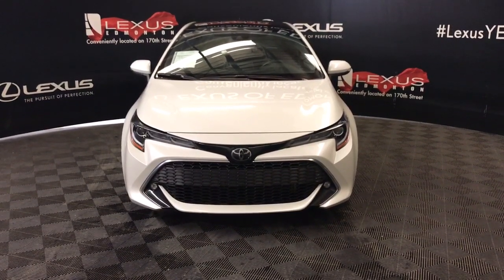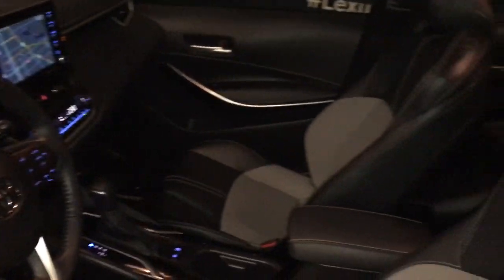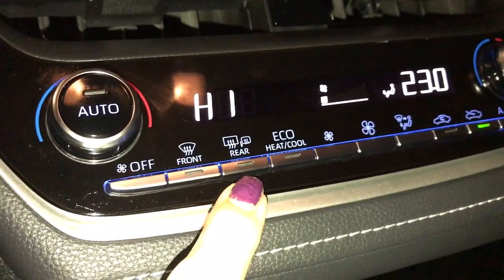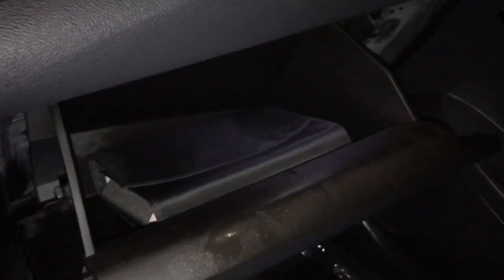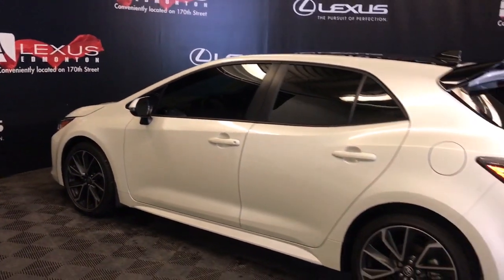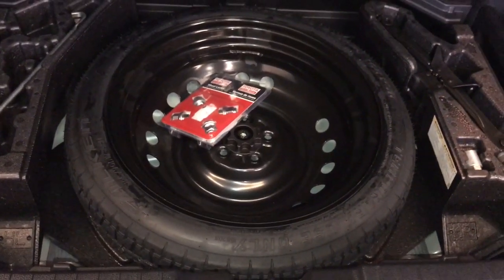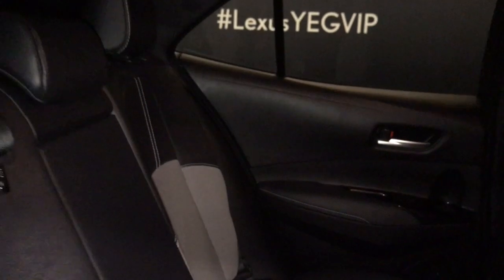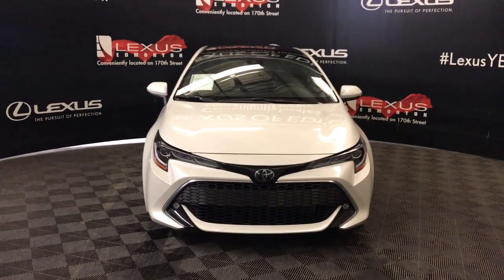White 2019 Toyota Corolla Hatchback XSE Review Edmonton AB - Lexus of Edmonton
This is a White 2019 Toyota Corolla Hatchback XSE Review Edmonton AB - Lexus of Edmonton with Automatic transmission White color and Black interior color. (Uploaded by DataDriver).